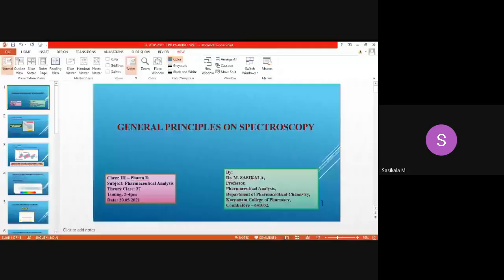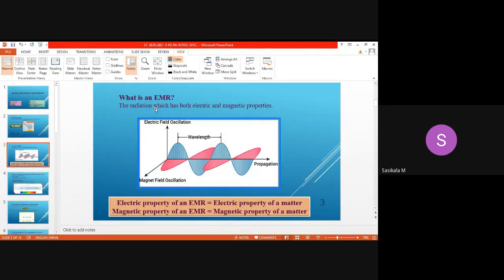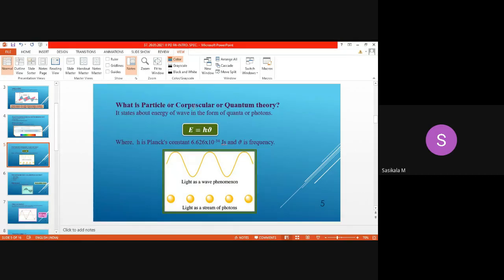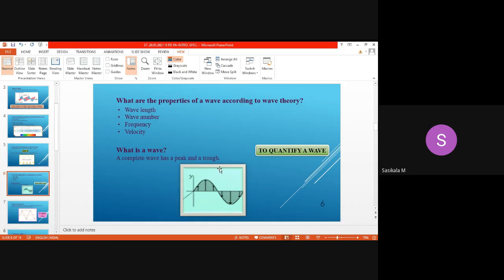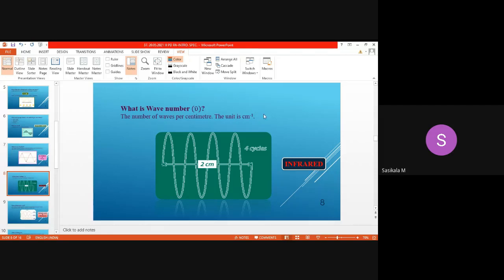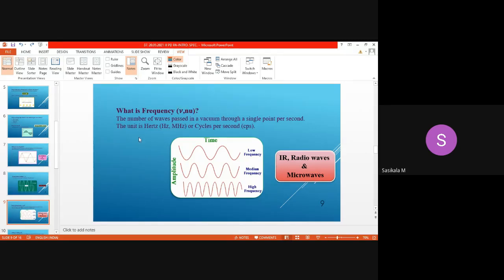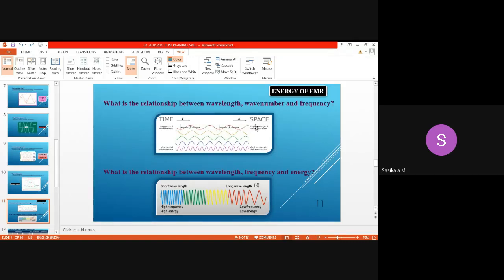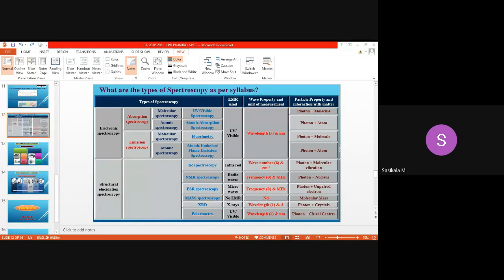37. 20/05/2021 III-PD PA INTRODUCTION ON SPECTROSCOPY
SPECTROSCOPY, EMR, WAVE AND PARTICLE THEORIES AND RELATIONSHIP BETWEEN WAVE CHARACTERISTICS